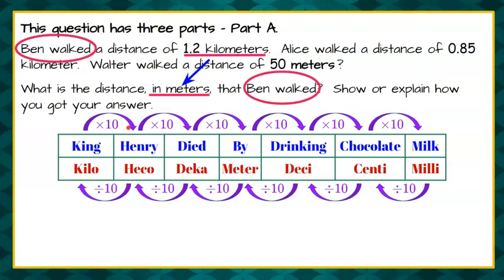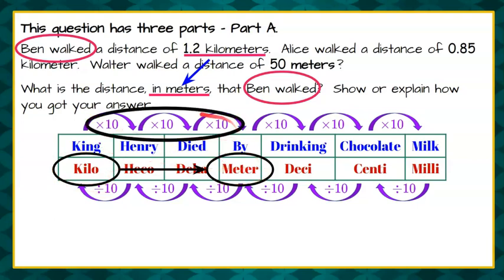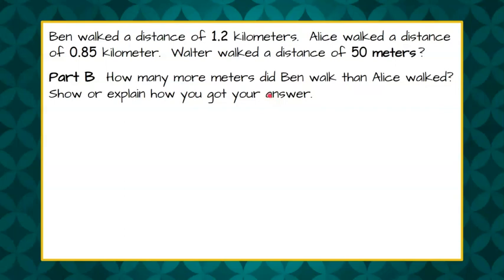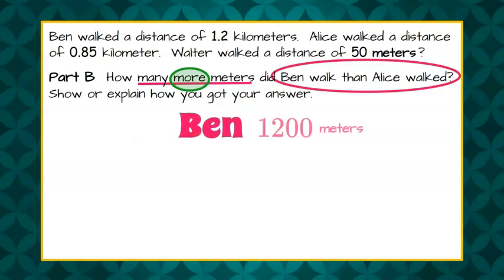How to Calculate Metric Conversions | 5.MD.A.1💛💙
In this short math video we will learn how to calculate metric conversions to answer a three part standardized math test question.  We will understand that part A is asking us to convert kilometers to meters.  We will use King Henry Died By Drinking Chocolate Milk to understand the pattern and method to converting metric units.  We will understand that we multiply by 1000 to convert kilometers to meters.  We will calculate by shifting the decimal point three places to the right.  Part B we will find how much more.  So, we will subtract one value from the other.  Part C we will find the total distance for three people by adding their distance in the correct metric unit.  We will convert meters to kilometers to solve Part C.  An exemplar solution is modeled and explained.

00:00 Introduction
00:09 Question - Part A
00:42 Understanding Part A
01:06Understanding Metric Conversions
02:15 Apply Metric Conversion to Our Problem
02:30 Using the Metric Conversion Table
02:45 Multiplying by a Factor of Ten
03:06 Part A - Solution
03:15 Question - Part B
03:37 Understanding Part B
04:20 Convert Kilometers to Meters
04:44 How Much MORE?
05:11 Part B Solution
05:21 Question - Part C
05:40 Understanding Part C
06:00 Create a Visual Picture to Solve
06:18 Converting Meters to Kilometers
07:13 Dividing by 1000
07:40 Adding Decimals
0830 Part C Solution:

Convert like measurement units within a given measurement system.
5.MD.A.1  Convert among different-sized standard measurement units within a given measurement system (e.g., convert 5 cm to 0.05 m), and use these conversions in solving multi-step, real world problems.